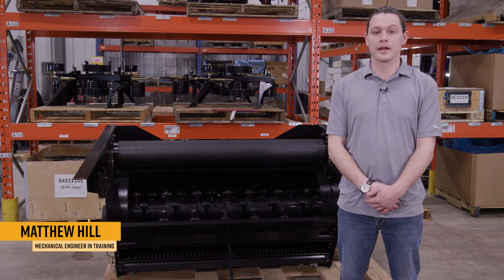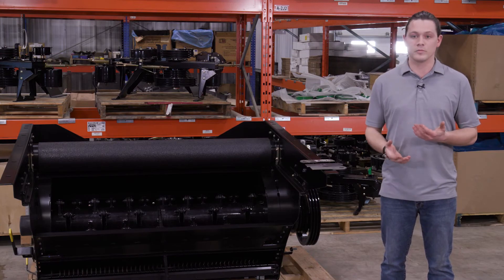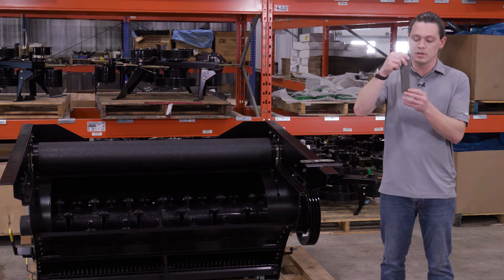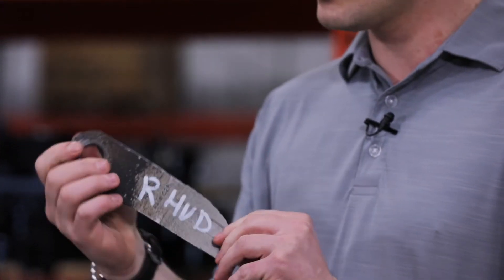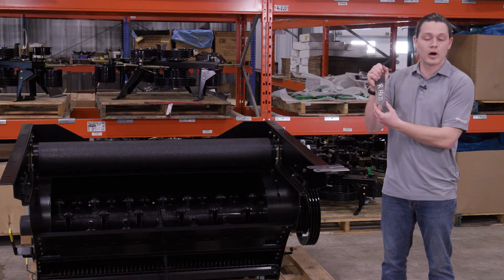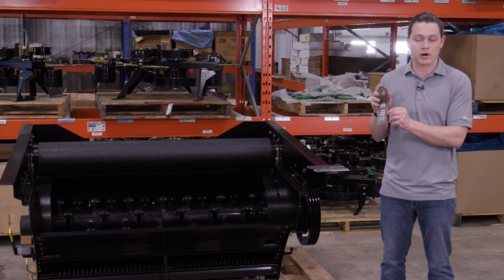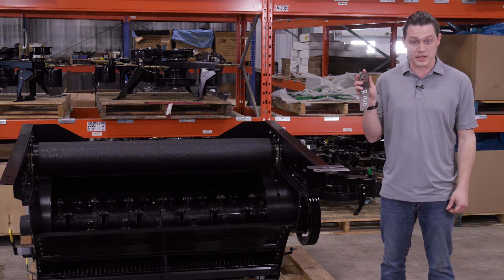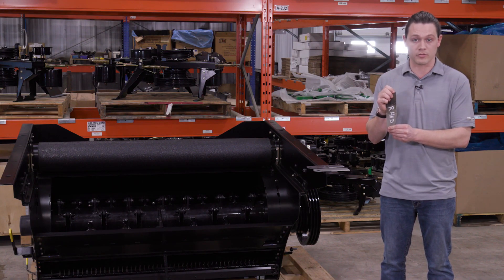Chopper Blades - Checking For A Dull Blade